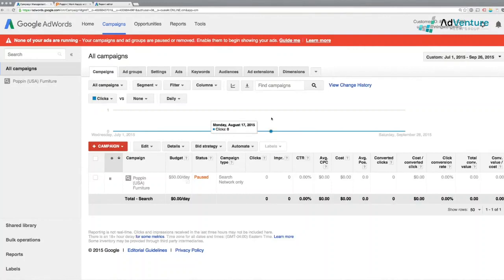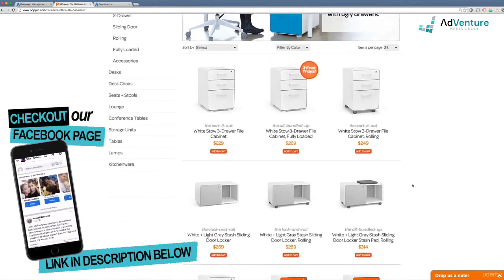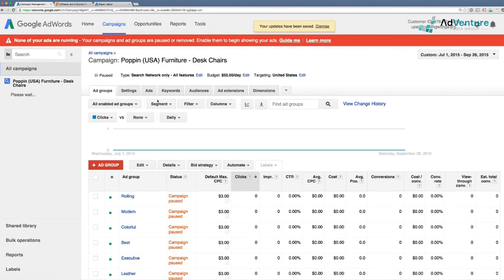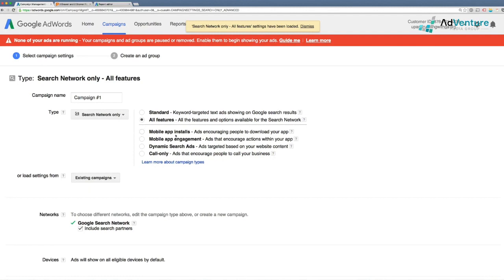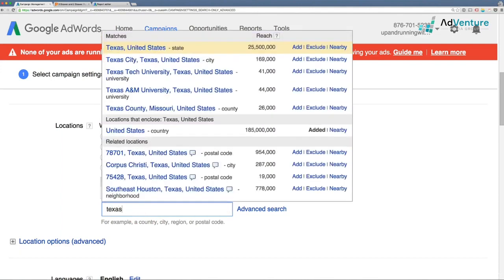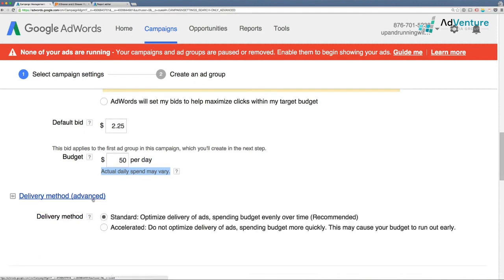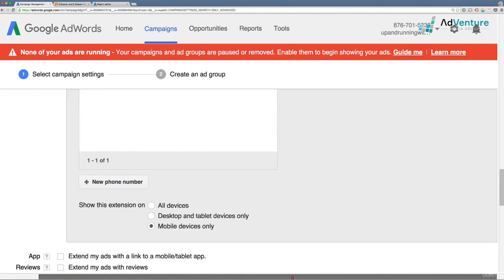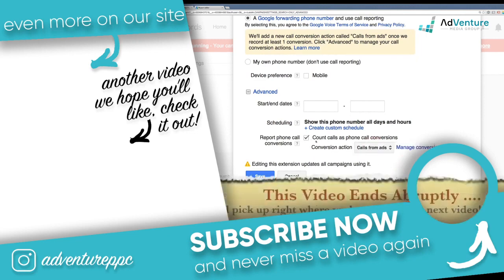EXPLAINED Creating a New GoogleAds Campaign STEP-BY-STEP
Learn how to set up a new campaign in GoogleAds step-by-step in this Google Ads tutorial. Make sure you follow along, something may be different from the last time you set up a campaign or maybe you're not setting up correctly... see here. Get our full course FREE: